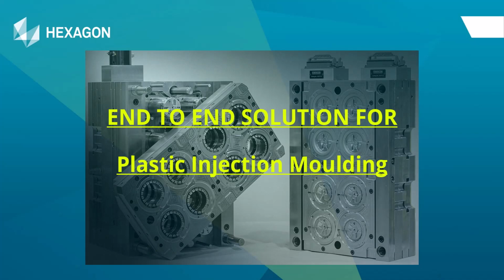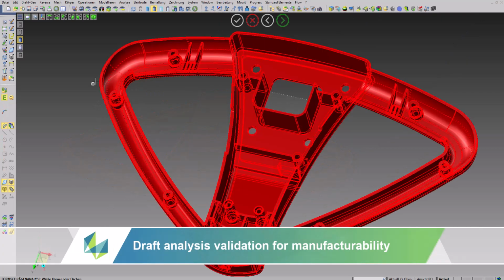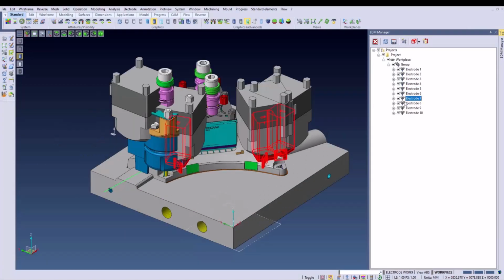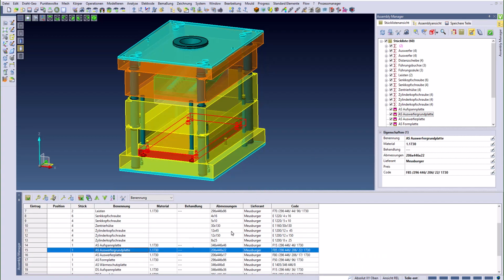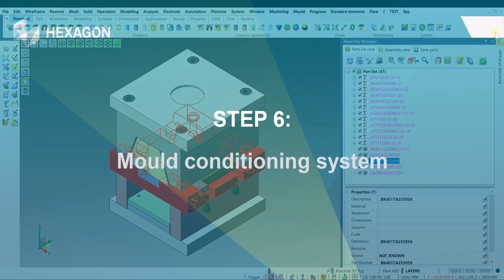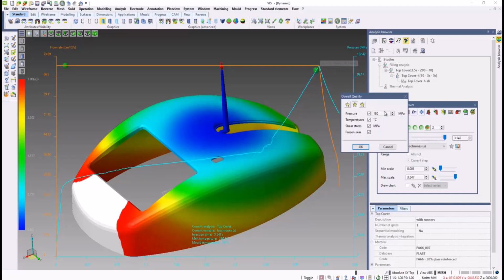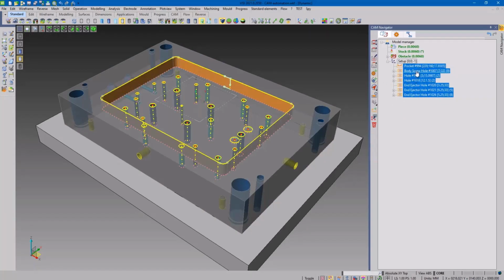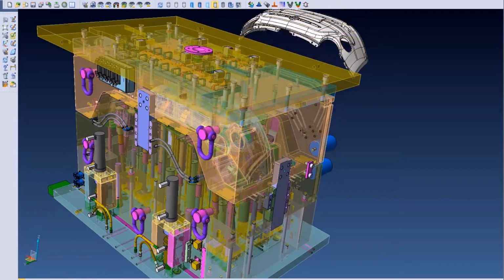End to End Solution for Plastic Injection Moulds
Hexagon's VISI end-to-end solution for plastic injection moulds addresses mouldmakers' challenges for parting lines, parting surfaces, mould bases, filling/cooling analysis, and machining high-quality tools.